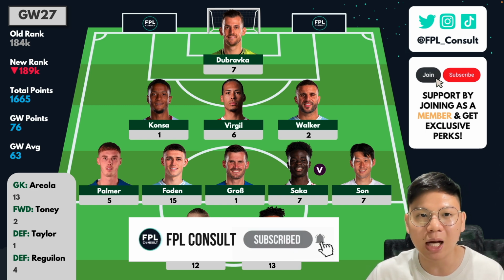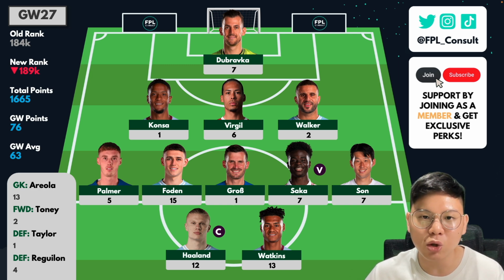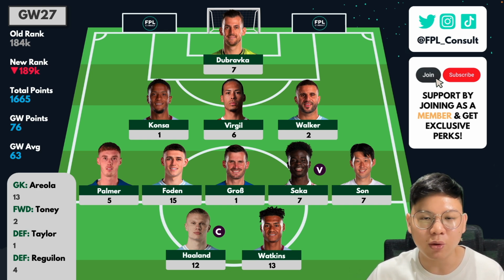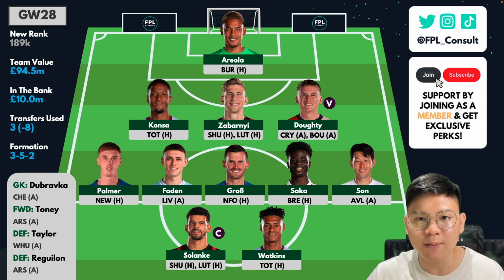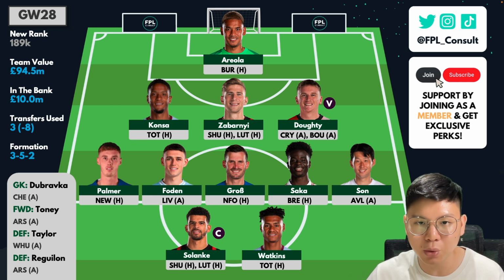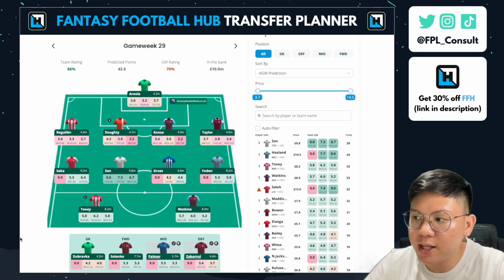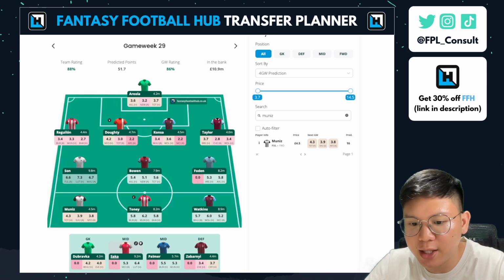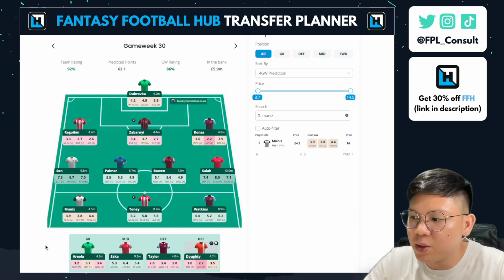FPL DOUBLE GW28 TEAM SELECTION - HAALAND OUT!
In this FPL video, I share my GW28 Team Selection!
➡️ Members get early access to videos, private group chat with me, badges next to your name and more!

00:00 GW27 Review
04:45 GW28 Team
09:06 Future Plans